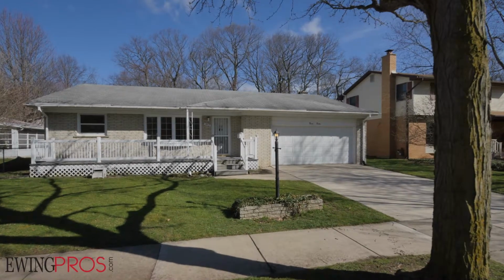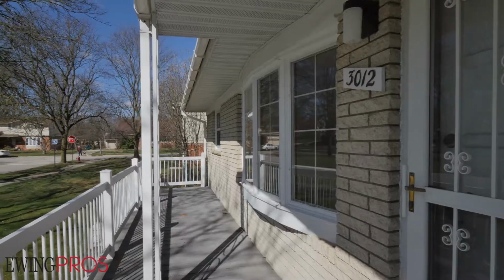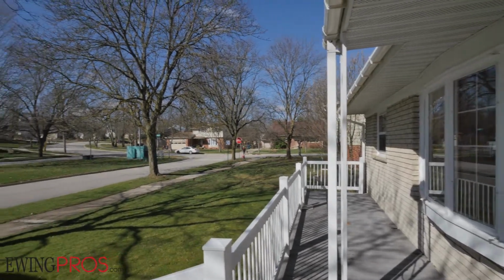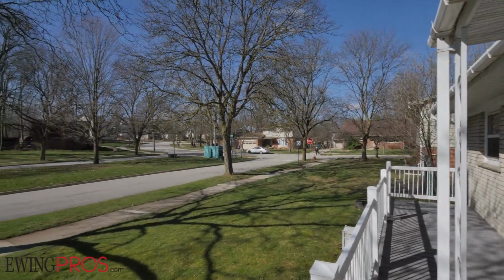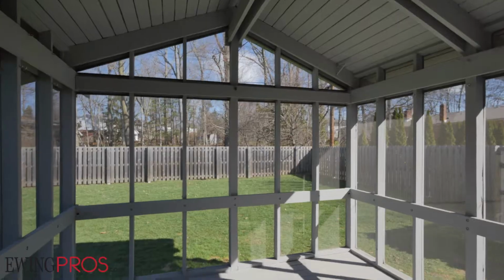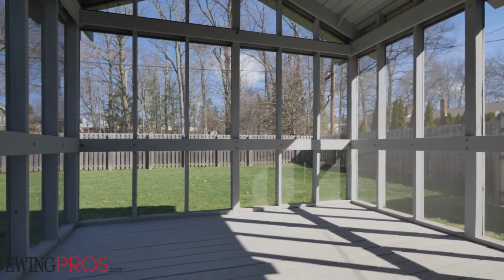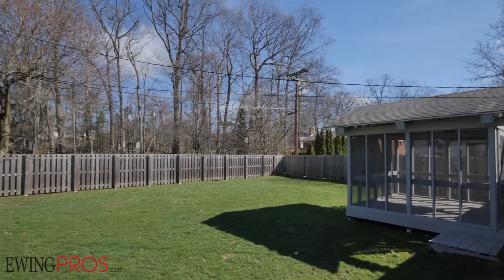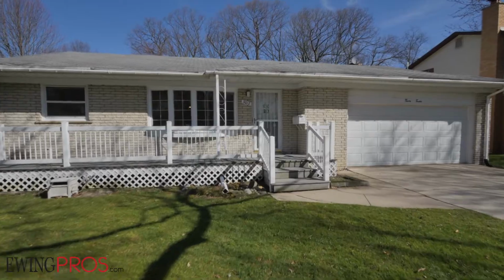3012 Sequoia Parkway - Ann Arbor, MI - Ewing Pros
Stout all brick ranch with Trex deck and fabulous screened porch/gazebo overlooking the cedar fenced backyard loaded with updates awaits! Very well maintained inside and out with Andersen windows and hardwood floors throughout. Master bedroom with adjoining study and full bath could be converted back to 3rd bedroom and updated main bath with marble vanity top serves bedroom 2. Beautiful Birch kitchen with tile counter tops overlook the dining area and spacious family room with brick fireplace, skylighted ceiling offering excellent quality living space. Finished basement with full bath is ready fun and games and new Carrier HVAC installed in 2016 along with glass block windows rounds out this great home that is move in ready!